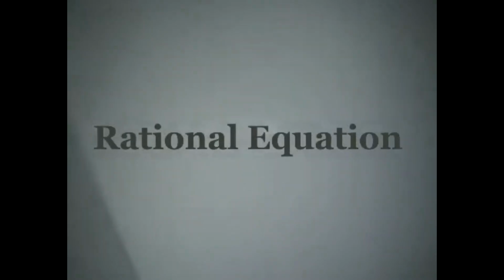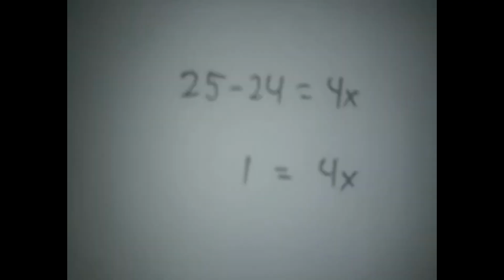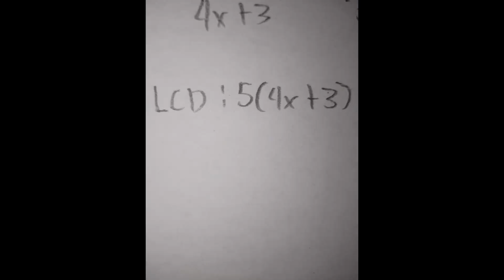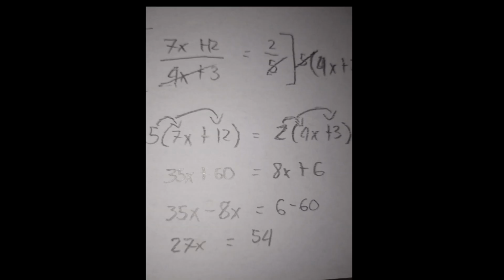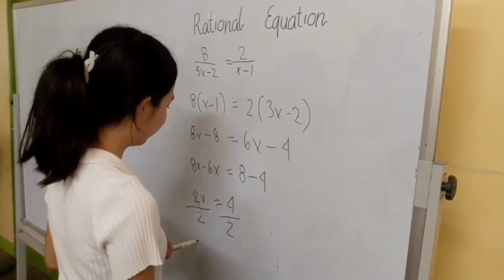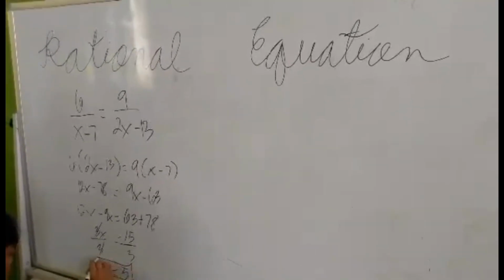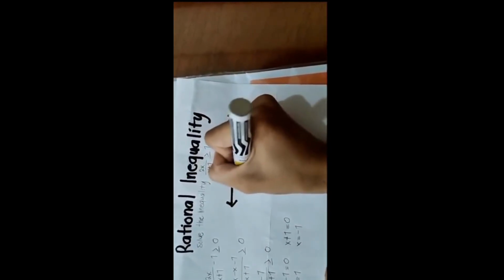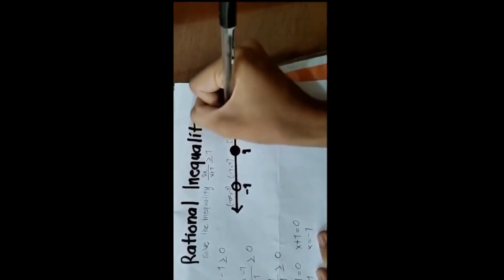General Mathematics Presentation (Rational Equations and Inequalities)